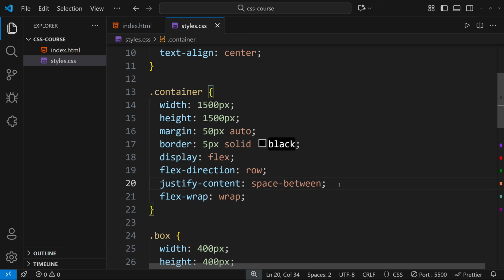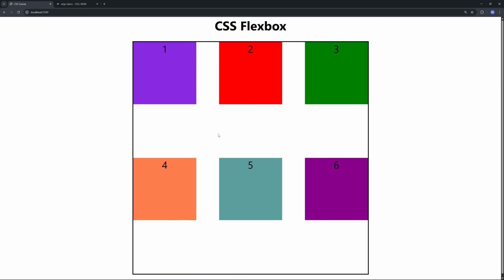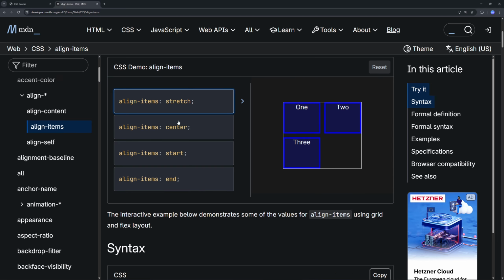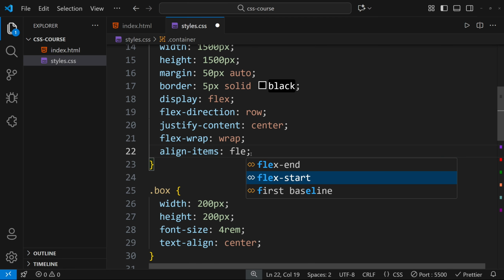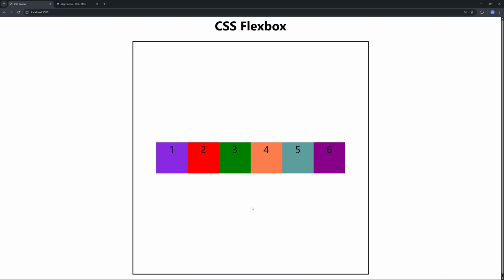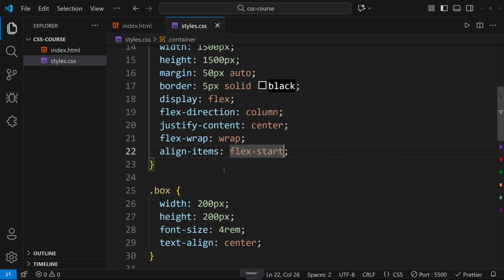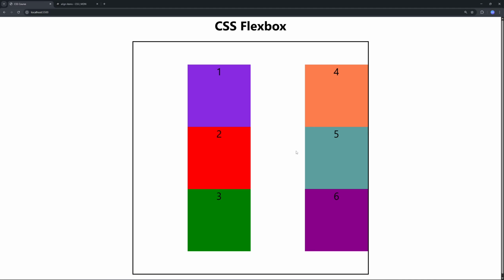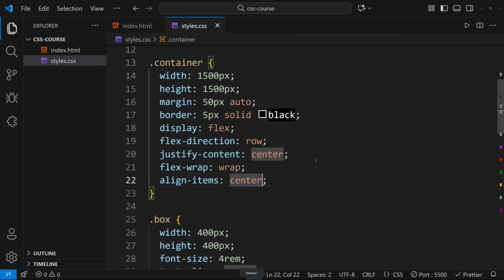CSS align-items made easy 🔥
Discover how to align items perfectly within your CSS layouts using align-items! This tutorial covers all key values—flex-start, flex-end, center, stretch, and baseline—showcasing how they work in both Flexbox and Grid. Learn practical tips to vertical-align buttons, nav links, images, and more, ensuring your designs look professional across all screen sizes. See real-world examples and get the skills to control cross-axis alignment for beautiful, balanced layouts!